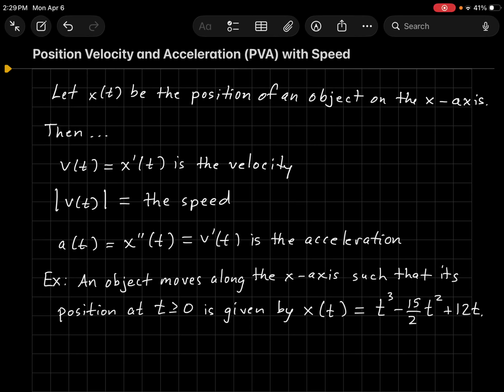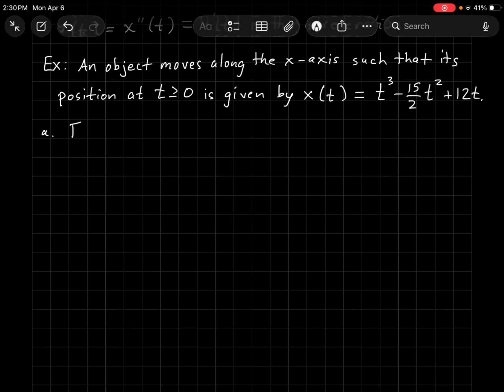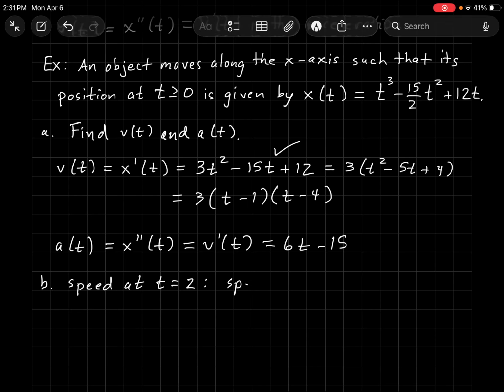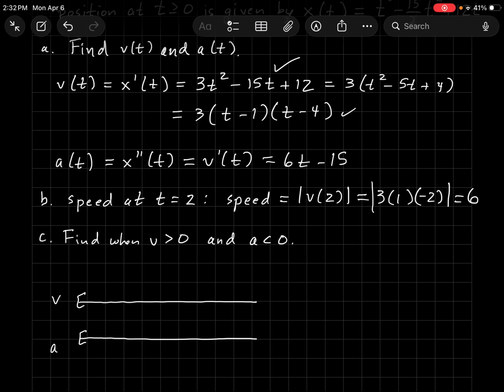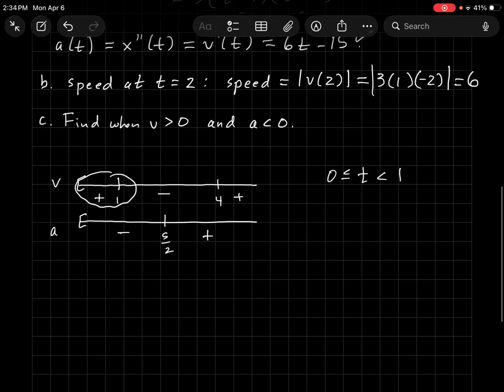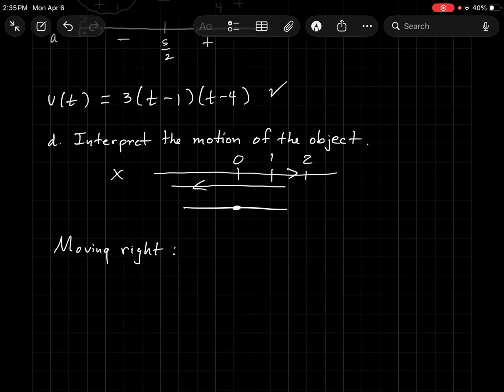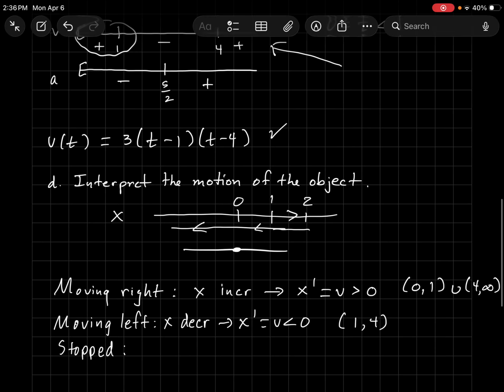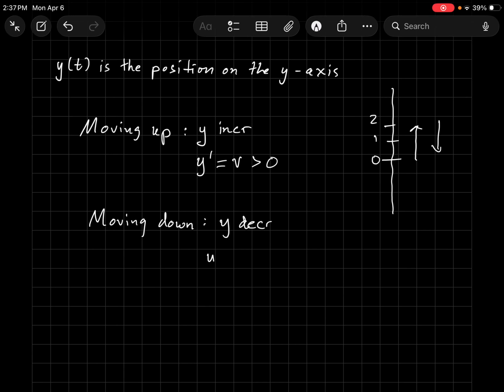PVA with Speed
Position, Velocity, and Acceleration with Speed (Derivatives Only)